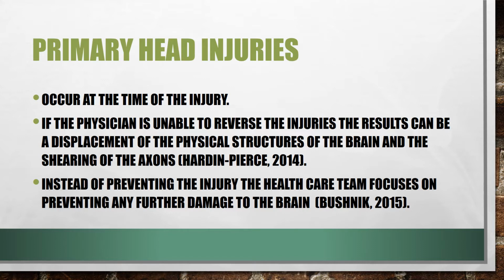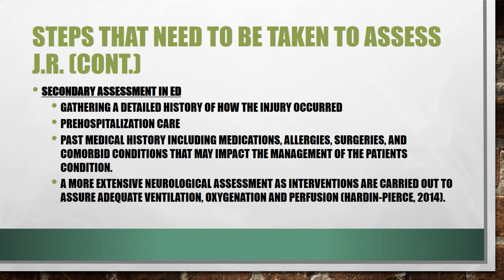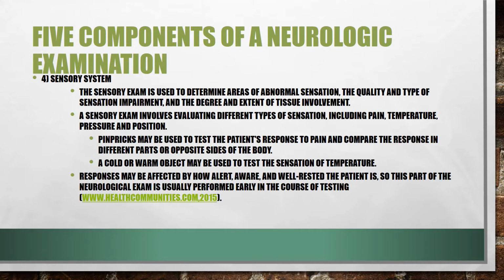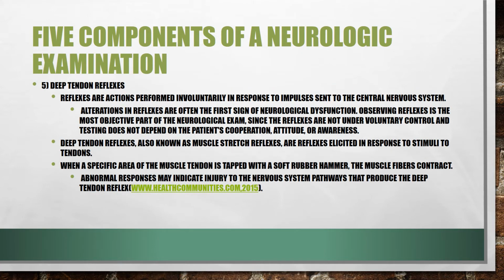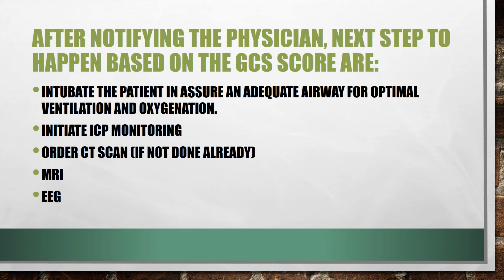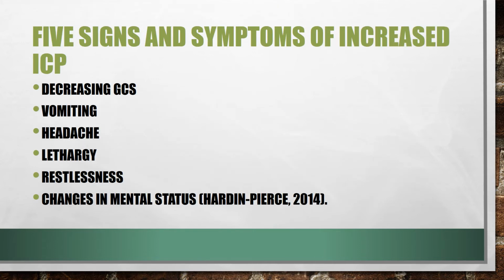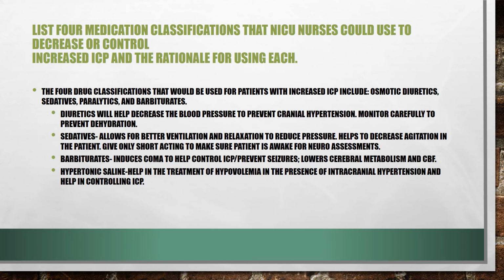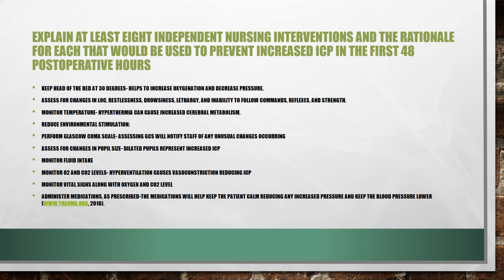Unfolding Case Study Acute Head Injury